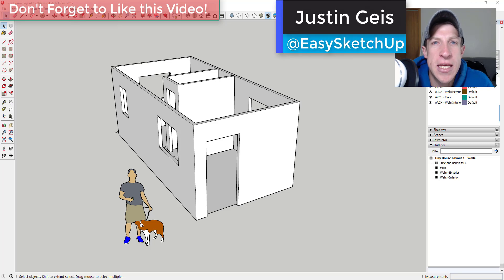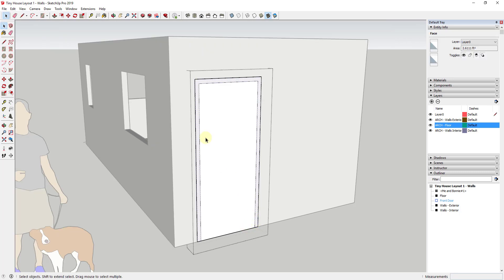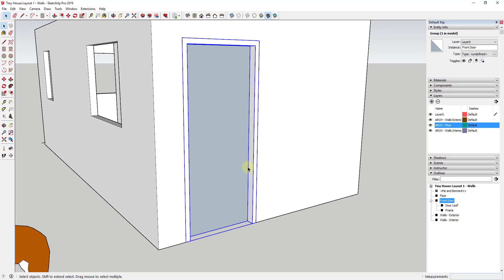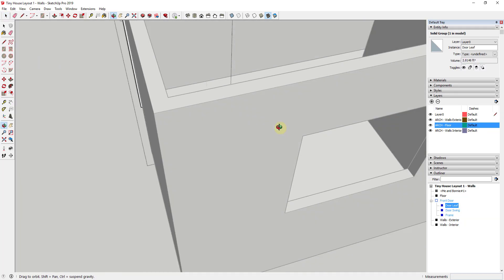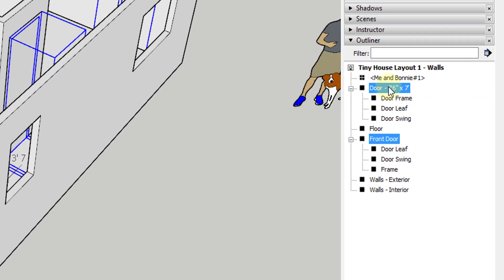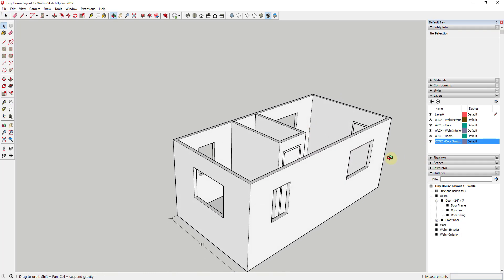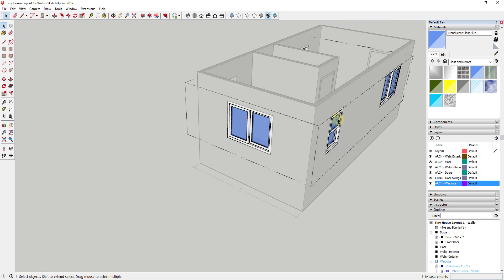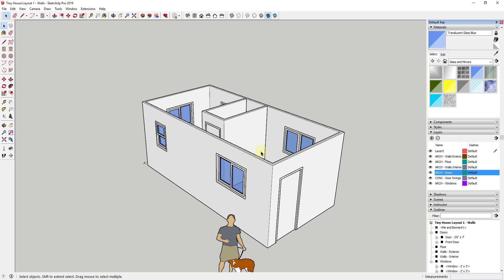SKETCHUP 2019 FOR LAYOUT - Part 2 - Doors and Windows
In part 2 of my series on creating SketchUp models for Layout, learn to model, group, and organize your doors and windows!